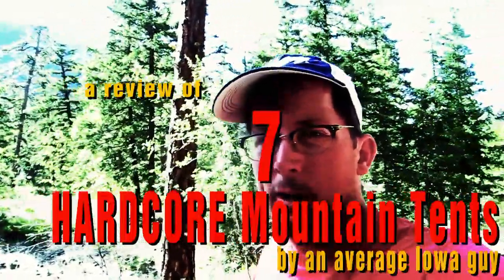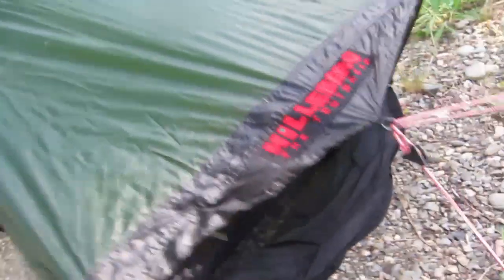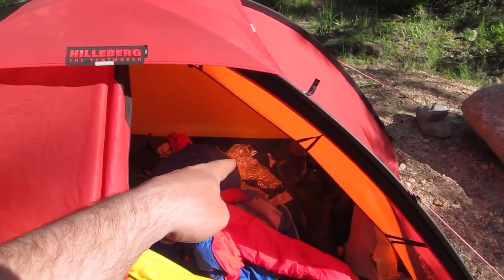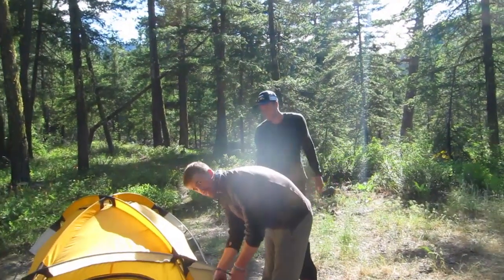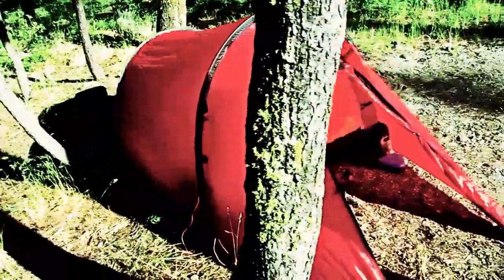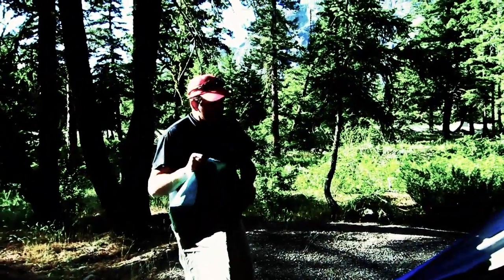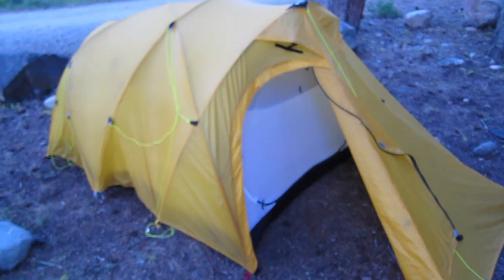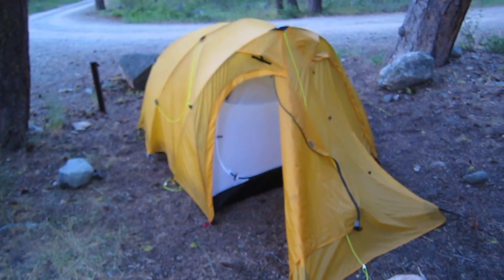A Review of 7 Hardcore Mountain Tents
A real world, experienced based review of 7 mountain tents.  Included in the review are:
The Hillerberg Akto, The Hilleberg Unna, the Black Diamond Megamid, The North Face Mountain 25, The Hilleberg Nallo GT, The Hilleberg Nallo 2, The Cruz X3 Bunker.